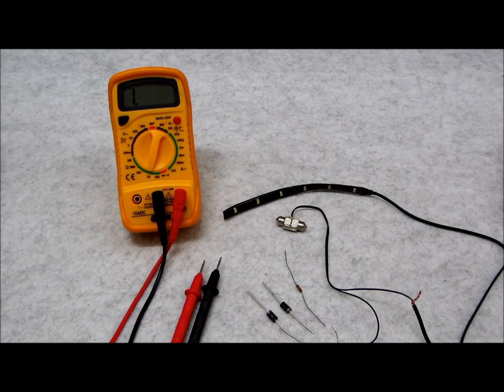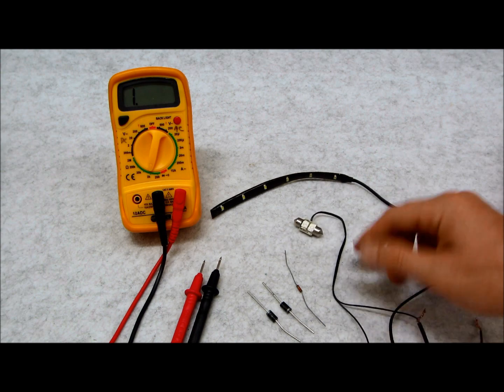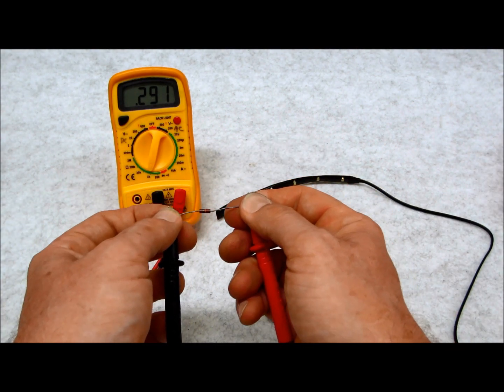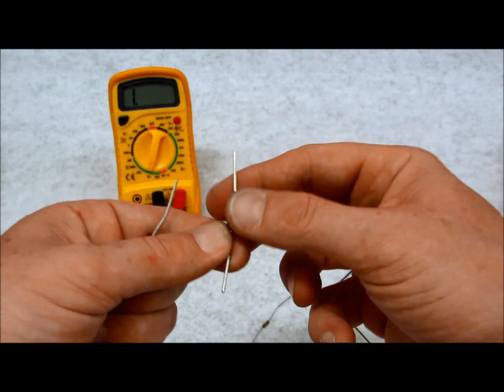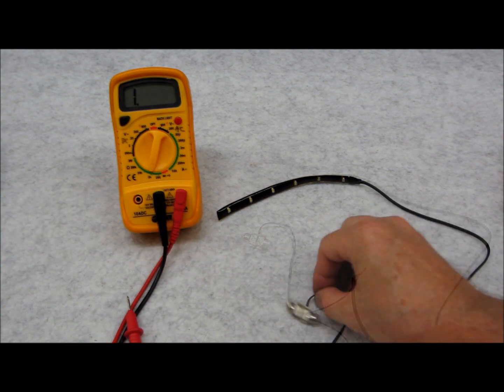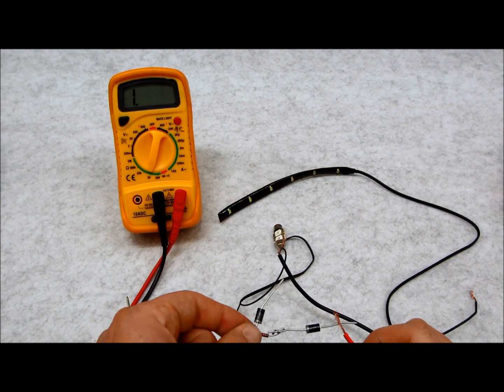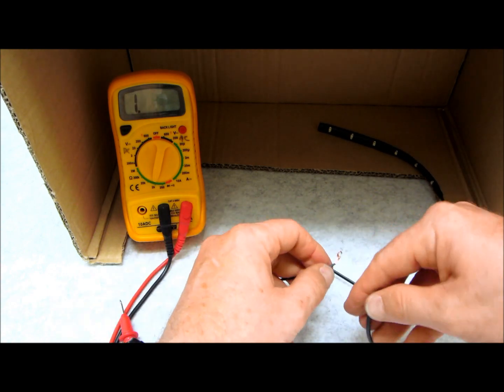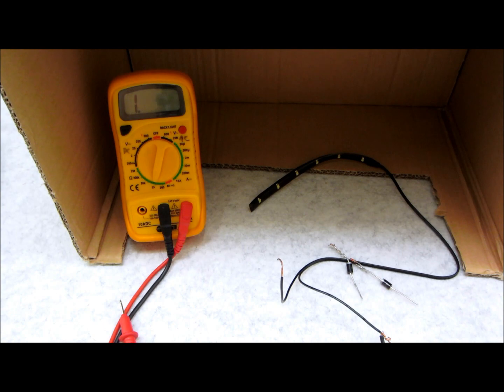How To Customize Motorcycle LED Lights / Dual Voltage and Brightness For Tail Lights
Here's a custom way to make your tail light / brake lights electrical project stand out from all the rest easily and affordably.

The 2 diodes I used are rated at 5 amp - model # in5004

  I also used a 290 ohm resistor ( I suggest using 250-600 ohms).